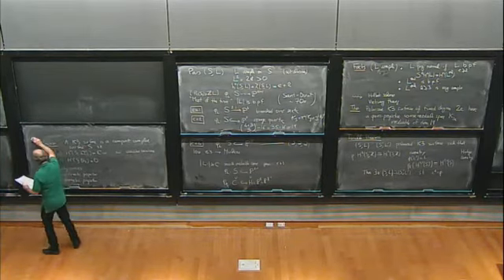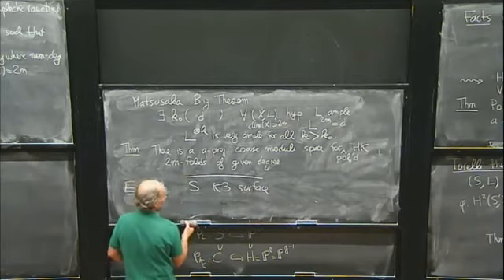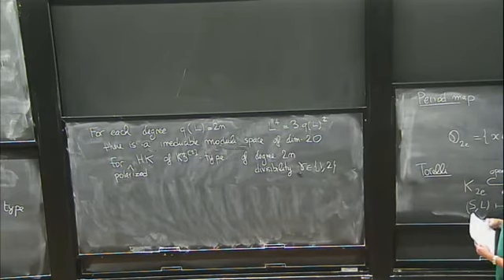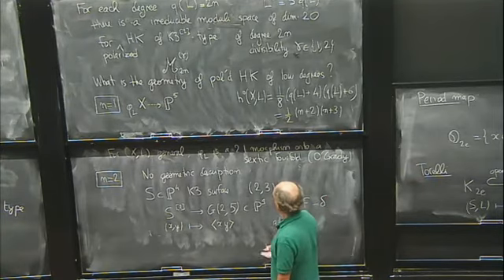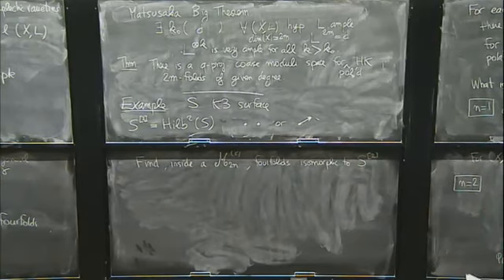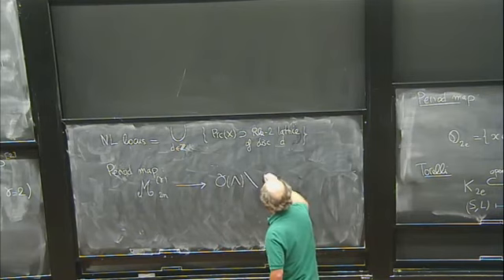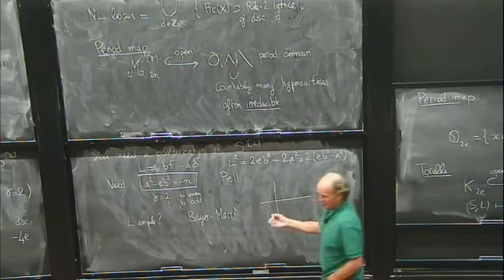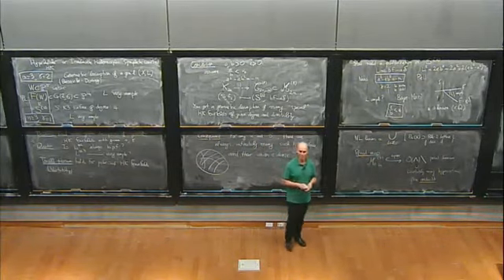Unexpected isomorphisms between hyperkähler fourfolds - Olivier Debarre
Speaker: Olivier Debarre (École normale supérieure/Duke University)
Title: Unexpected isomorphisms between hyperkähler fourfolds

In 1985, Beauville and Donagi showed by an explicit geometric construction that the variety of lines contained in a Pfaffian cubic hypersurface in $P^5$ is isomorphic to a canonical desingularization of the symmetric self-product of a K3 surface (called its Hilbert square). Both of these projective fourfolds are hyperkähler (or symplectic): they carry a symplectic 2-form. In 1998, Hassett showed by a deformation argument that this phenomenon occurs for countably many families of cubic hypersurfaces in $P^5$. Using the Verbitsky-Markman Torelli theorem and results of Bayer-Macri, we show these unexpected isomorphisms (or automorphisms) occur for many other families of hyperkähler fourfolds. This involves playing around with Pell-type diophantine equations. This is joint work with Emanuele Macrì.